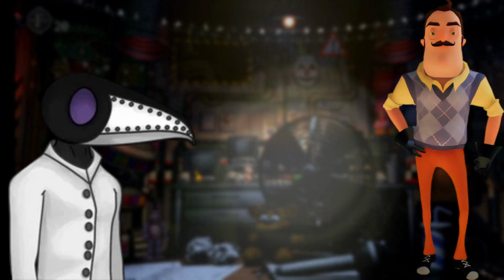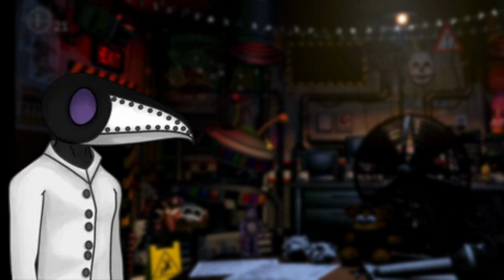How Environment and Sound Create more Horror than any Monster ever could